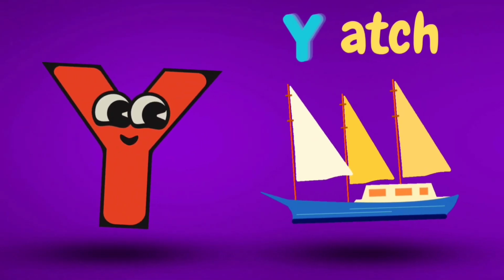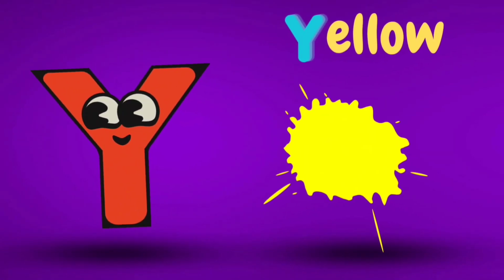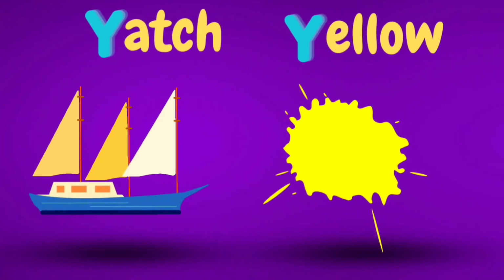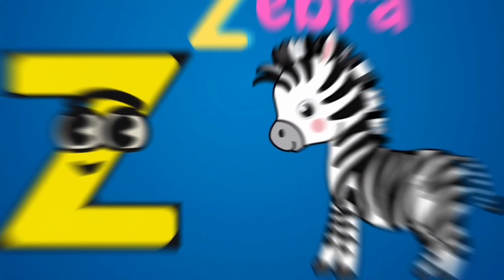ABC Phonic Song - Toddler Learning Video Songs, A for Apple, Nursery Rhymes,Alphabet for kids+bulbul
ABC Phonic Song - Toddler Learning Video Songs, Phonics Song , A for Apple , ABC Phonics Song for children , Nursery Rhymes, ABC Song , Alphabet song for kids part 1
No 1
No 2 bulbul Ka bacha
This is a very melodious song

Nursery rhymes in English,Piosenki dla dzieci po angielsku, canciones en inglés para niños,เพลงภาษาอังกฤษสำหรับเด็ก, Comptines en anglais,Kinderlieder in Englisch, Lagu-lagu anak berbahasa Inggeris, Musik Untuk Anak,Engelse kinderliedjes, Músicas em inglês para crianças, Gyerekzene, barnvisorna på engelska, 英文兒歌, Písničky v angličtině, أناشيد أطفال باللغة الإنجليزية, अंग्रेजी में नर्सरी कविताएं,

Hi this is KHADIJA KIDS CARTOON And Rhymse
Here is kids poems, kindergarten rhymes, Hindi famous rhymes, Urdu famous rhymes, English famous poems,